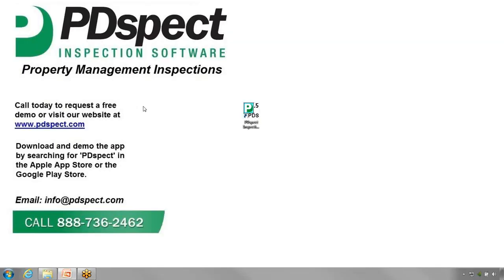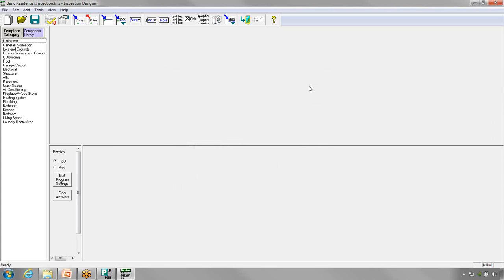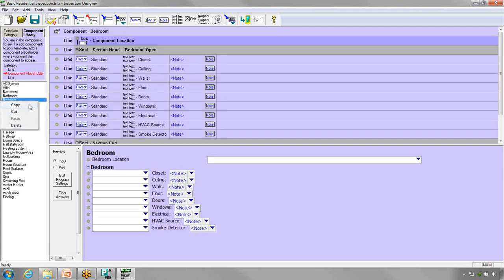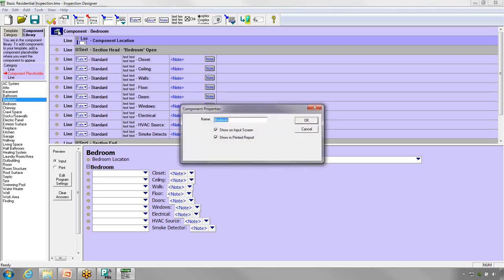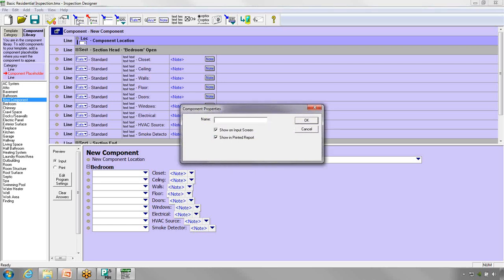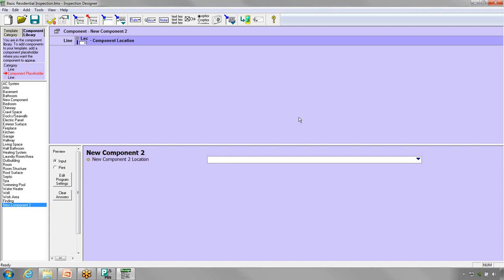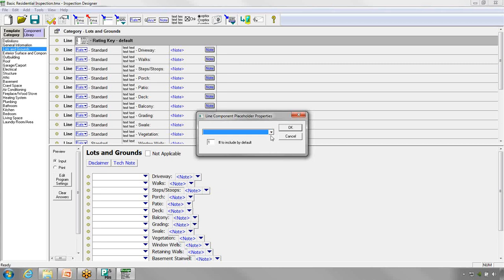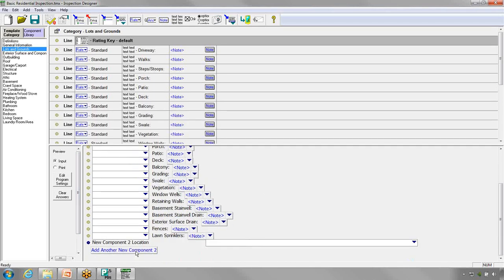PDspect Property Management: Creating Components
This tutorial will walk you through the process of creating new components with PDspect Property Management Inspection Software.